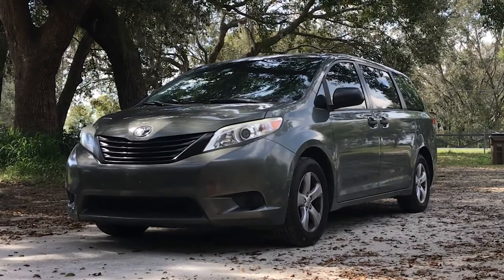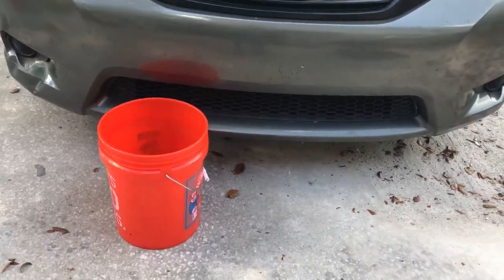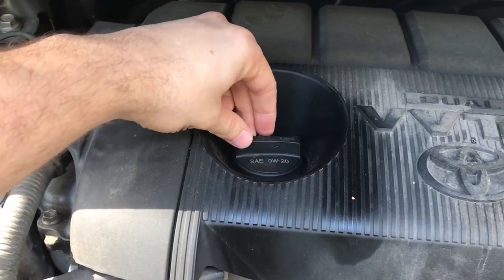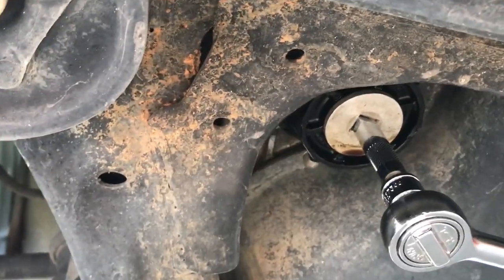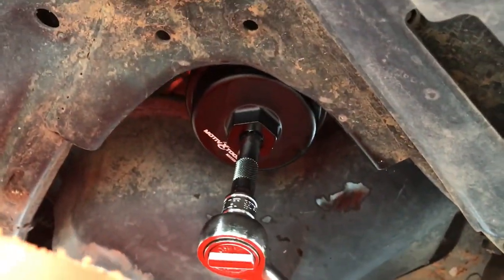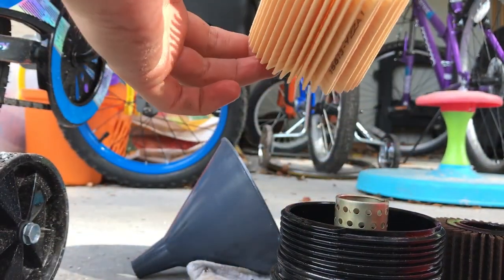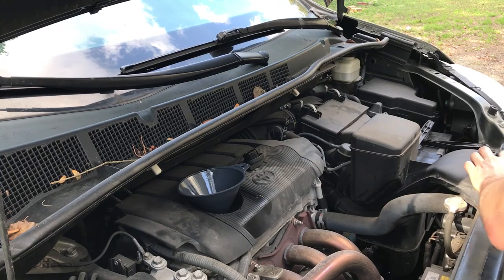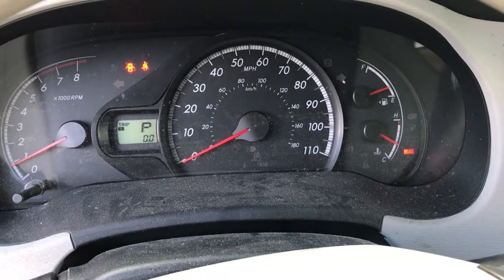2012 Toyota Sienna Oil Change (4-Cylinder)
How to change the oil on a 4-cylinder 2012 Toyota Sienna minivan. Includes notes on all the tools and parts you'll need. After the up-front cost of acquiring everything, this can save you a lot of money in the long-run.